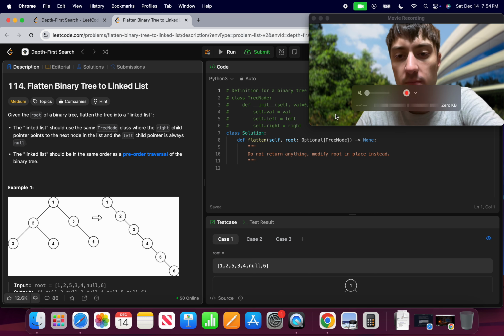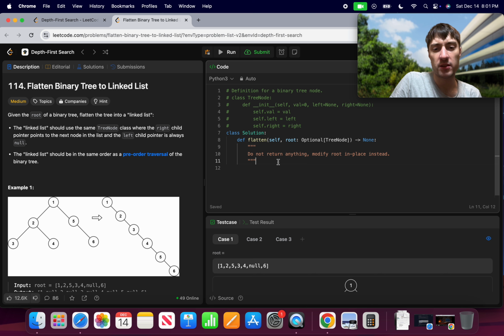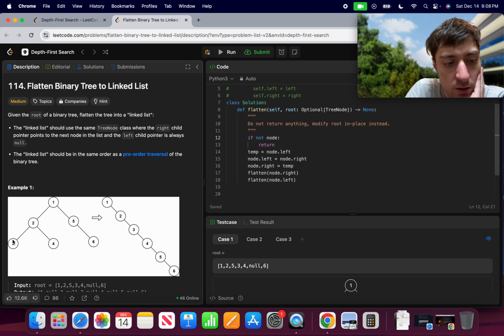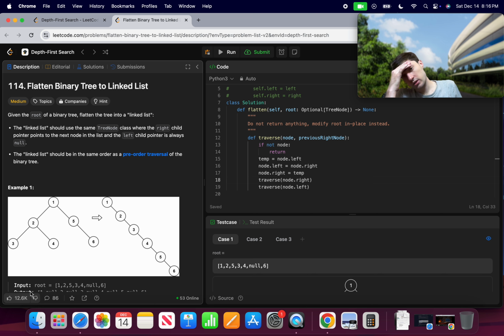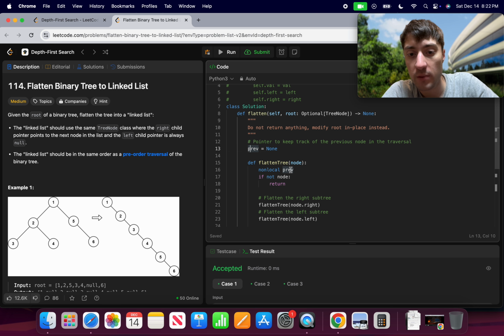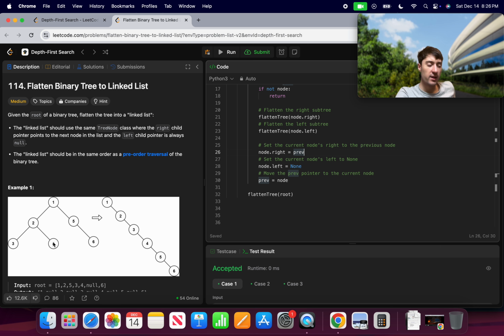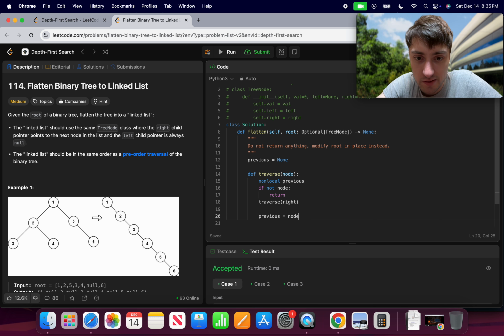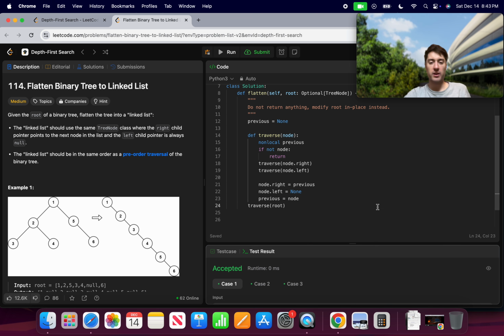REAL Amateur Attempting LeetCode: 114. Flatten Binary Tree to Linked List | 🔴 Live LeetCode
LeetCode 114: Flatten Binary Tree to Linked List was a tough challenge for me. This medium-difficulty problem required converting a binary tree into a flattened linked list in-place, and despite my best efforts, I couldn’t arrive at a solution on my own.

In this video, I share my attempt and where I went wrong. It’s clear that I need to refine my approach to solving problems, focusing more on strategy and understanding the bigger picture rather than diving straight into coding.

Problem Highlights:

The task requires depth-first search (DFS) and recursive thinking.
A critical part of the solution involves understanding in-place transformations of tree structures.
➡️ Watch the video to see my thought process, where I struggled, and how I plan to adjust my approach in the future. Failure is part of learning, and I’m committed to improving with every problem.

Got tips for tackling this type of problem? Share them in the comments and help me (and others) grow!